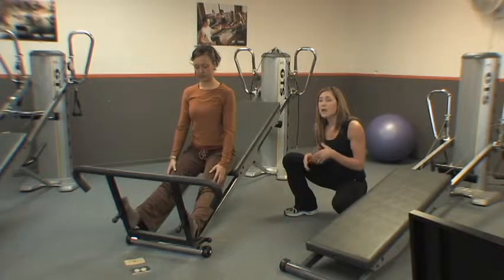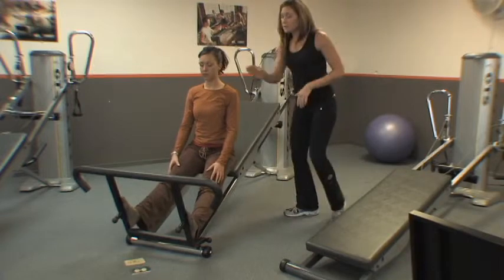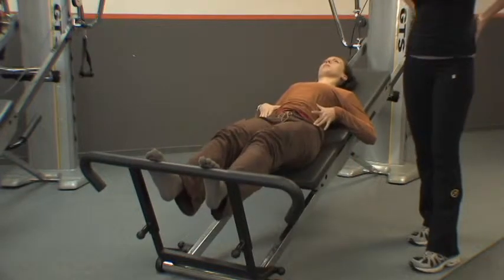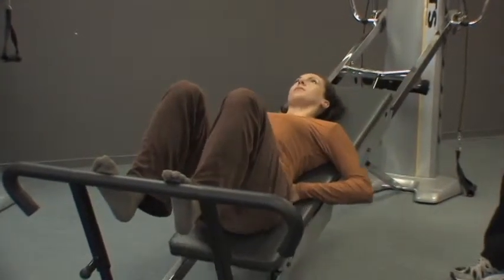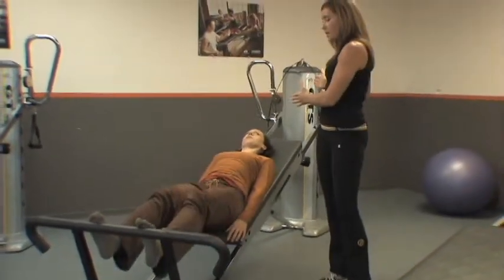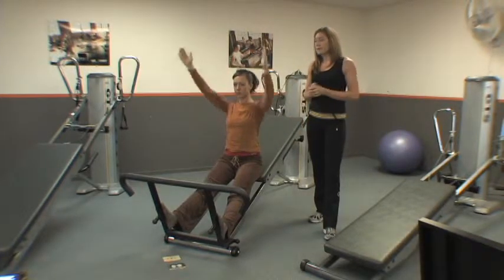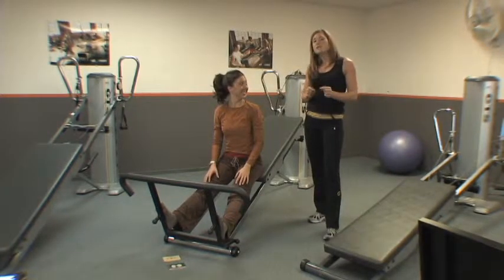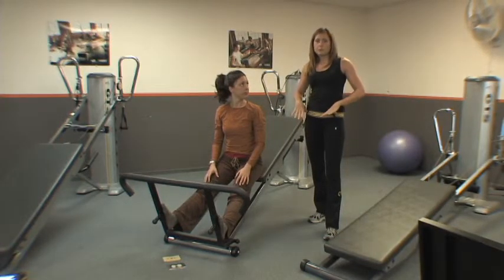Total Gym Workout: Reformat Amplified - Find Neutral Positioning